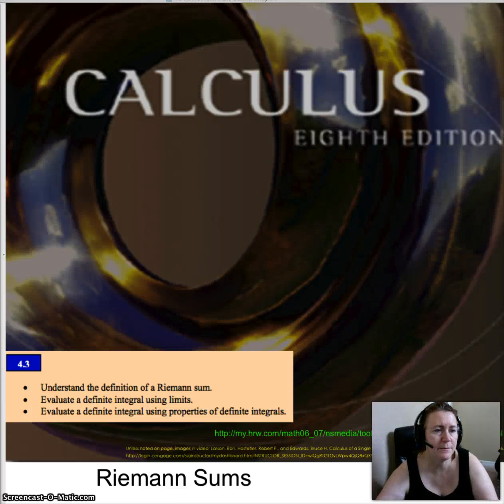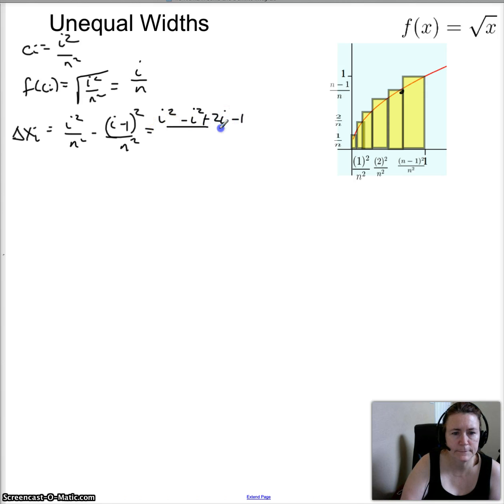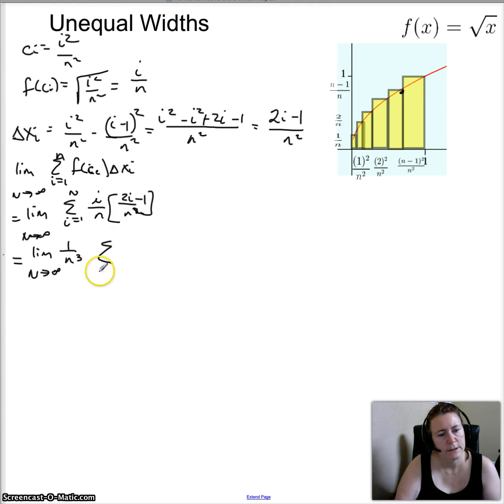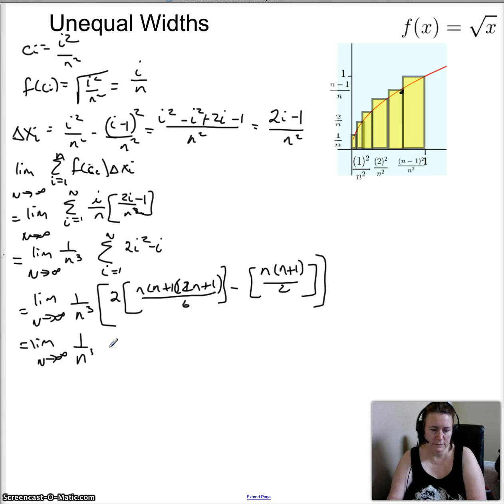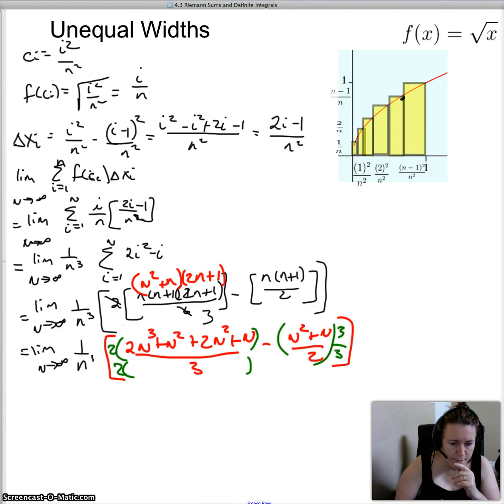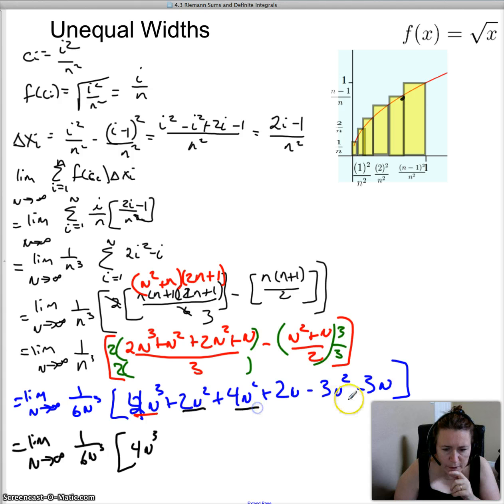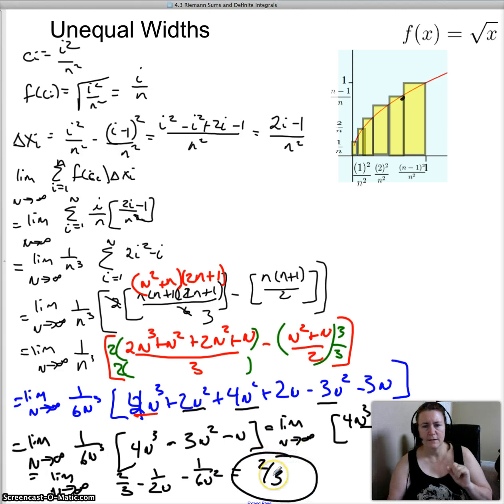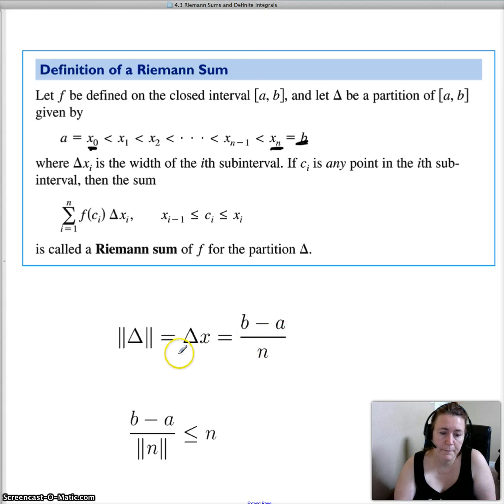4.3.1 Riemann Sums